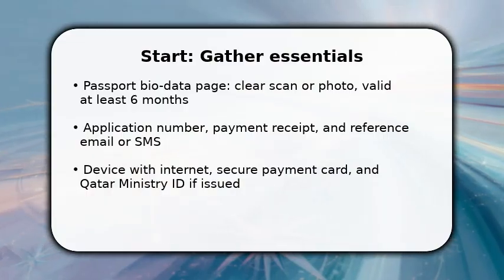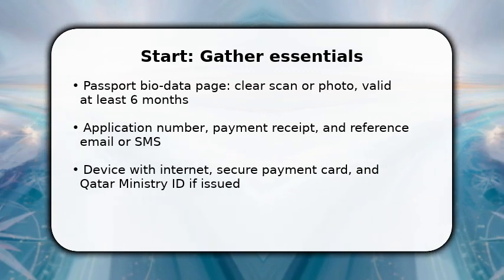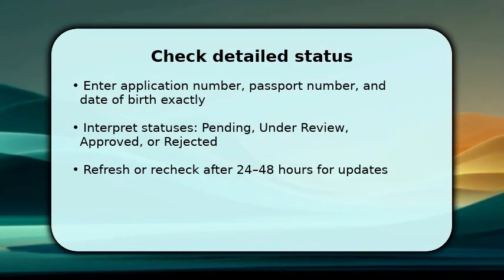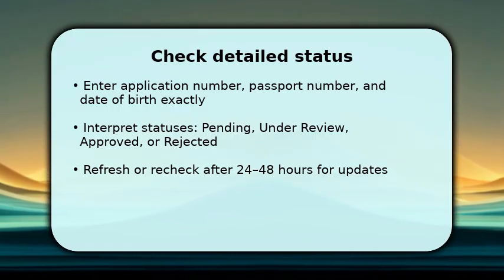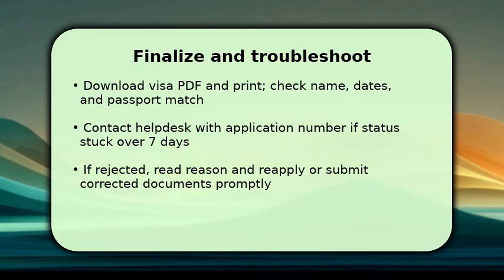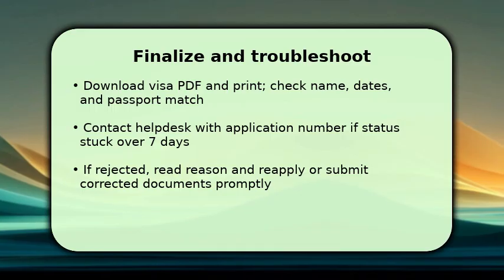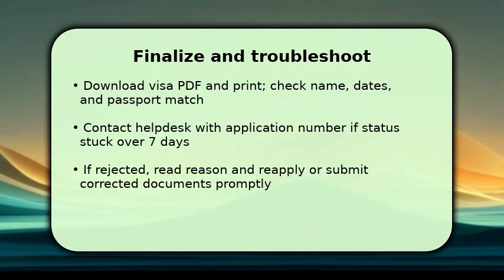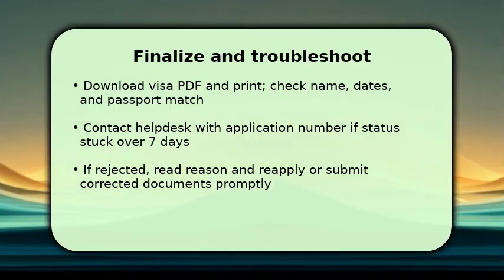How to Track Qatar Visa Online - Easy Guide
Discover the straightforward process of tracking your Qatar visa online. This guide provides step-bythy tips and tricks to ensure a smooth application experience, from submission through approval.

tracking Qatar Visa, Qatar Online Visa Tracking, Visa Application Status, Emirates Immigration Services, Track Your Visa in Doha